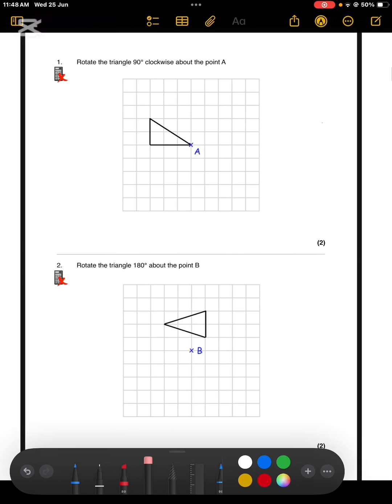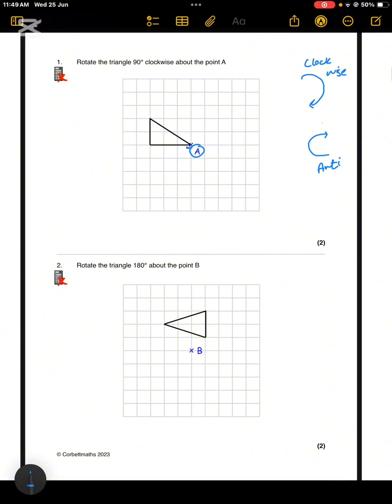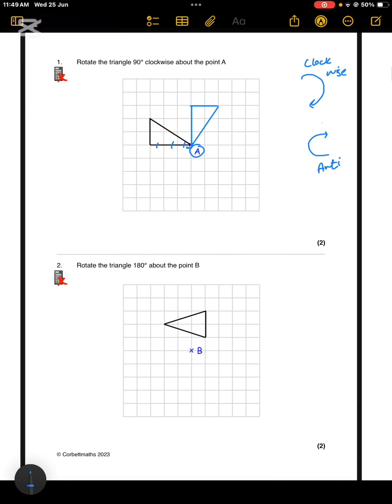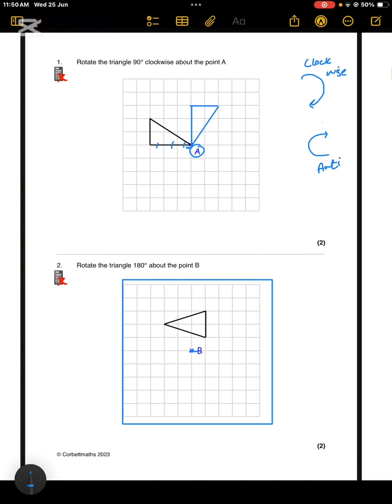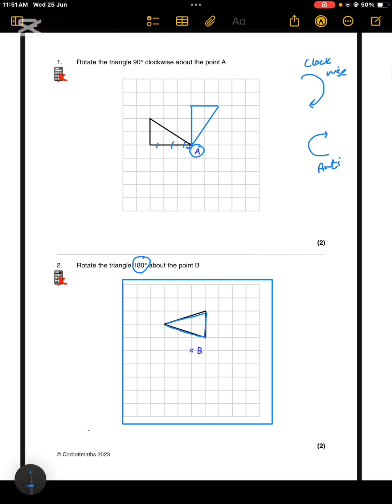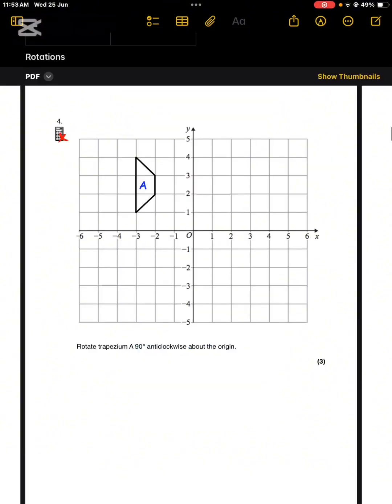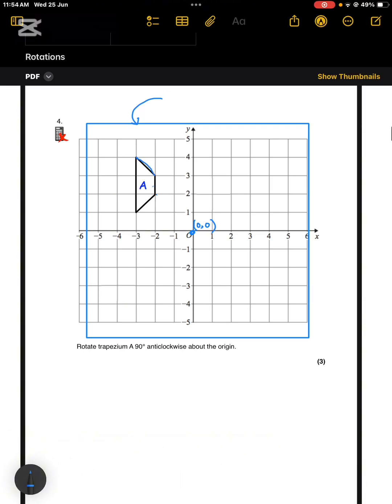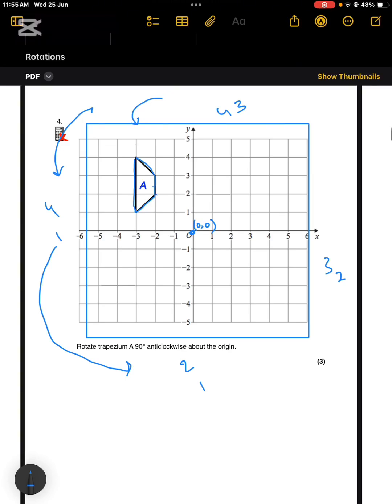Rotation of objects